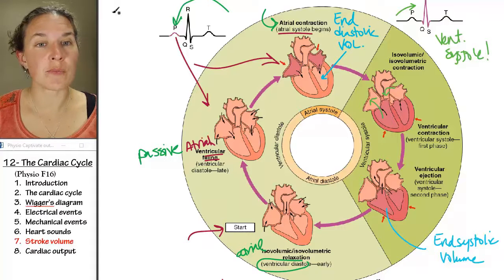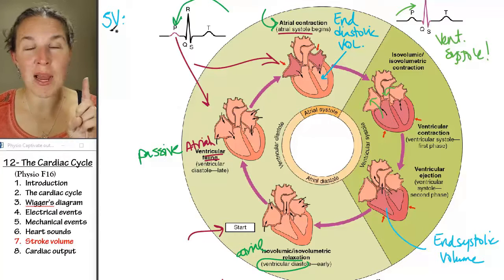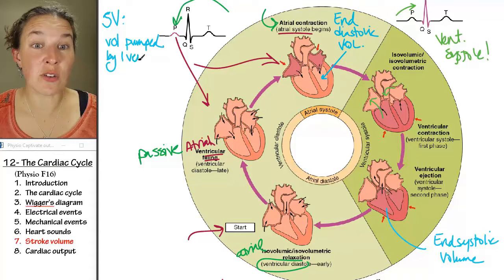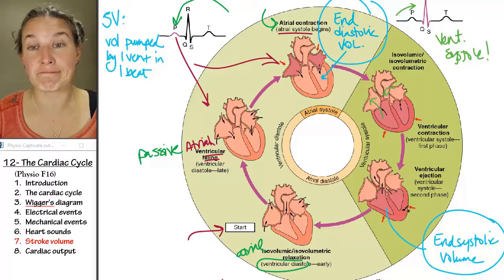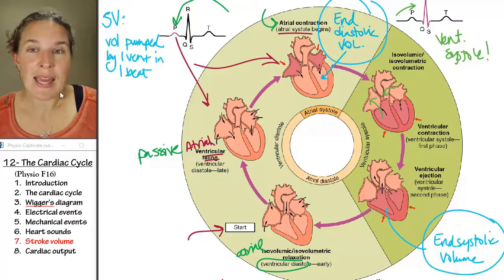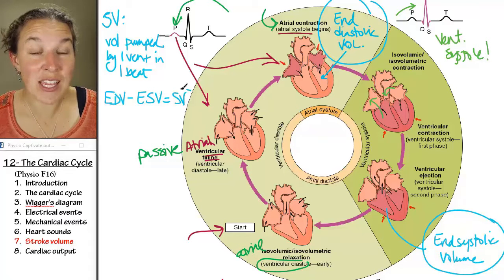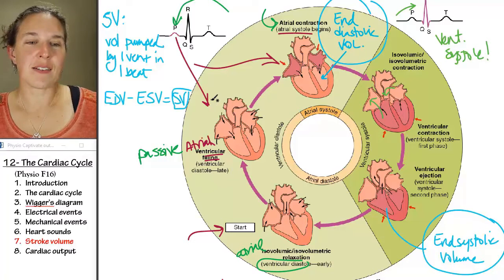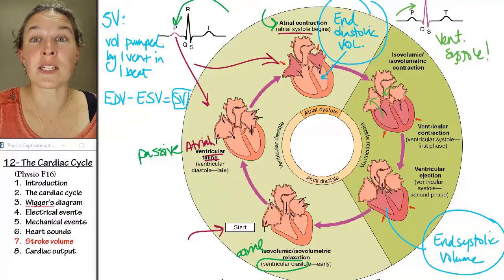Cardiac cycle 7- Stroke volume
Part 7 in a 8 part lecture on the CARDIAC CYCLE in a flipped Human Physiology course taught by Wendy Riggs. CC-BY. Watch the whole lecture (all 8 videos) by going to the PLAYLIST